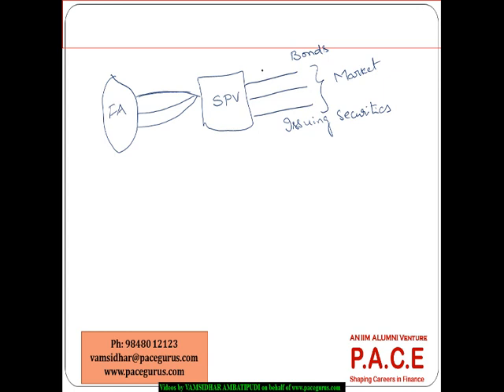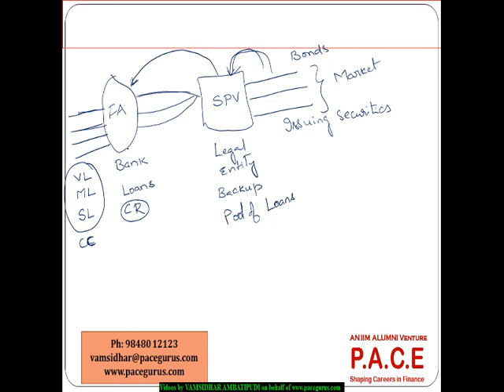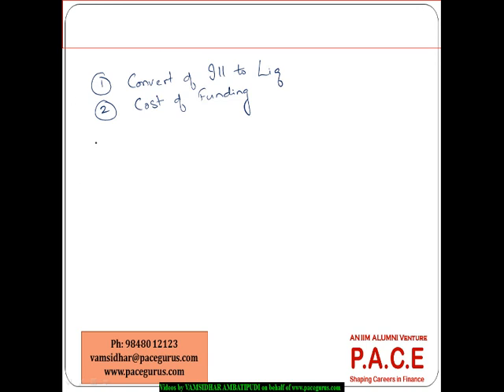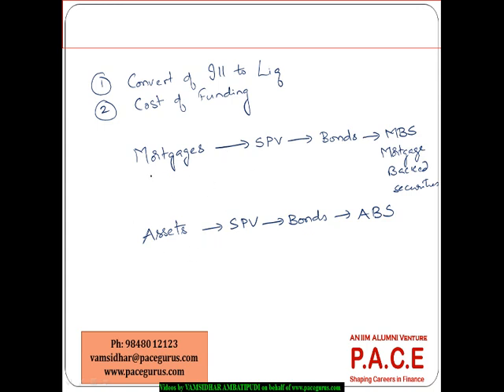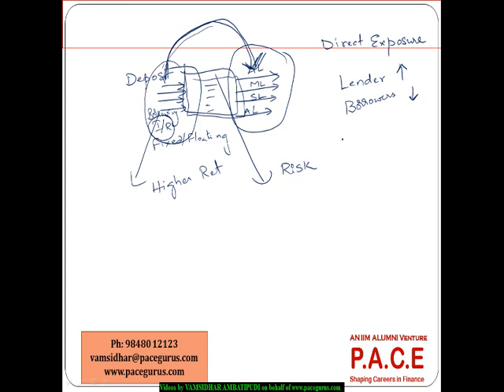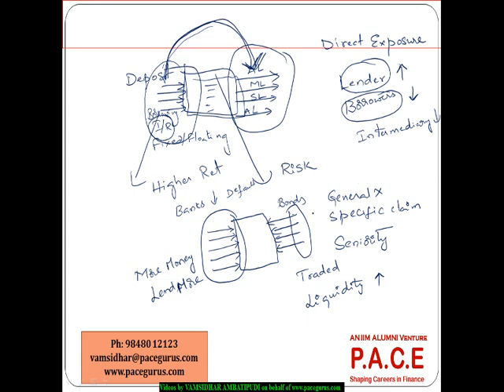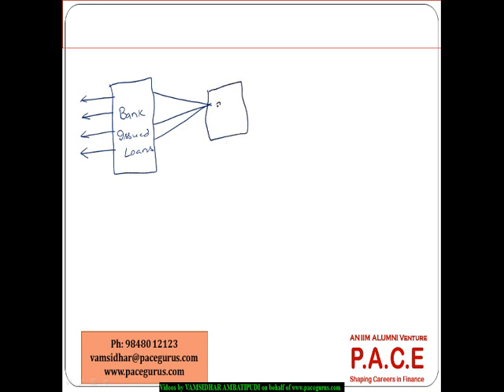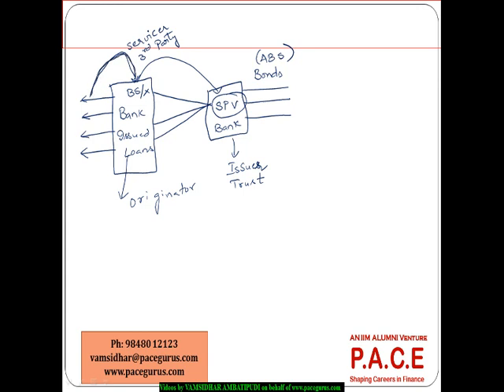CFA Level 1 Introduction to Asset backed Securities in Fixed Income Statement